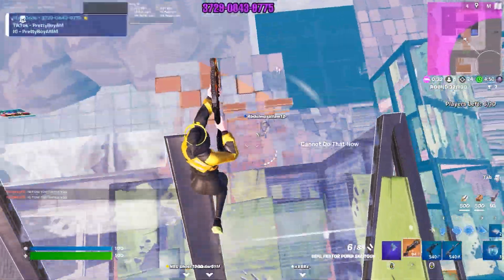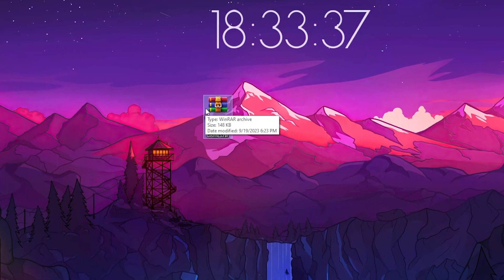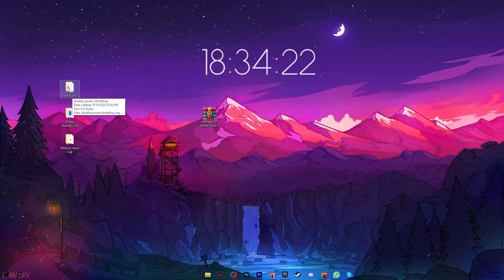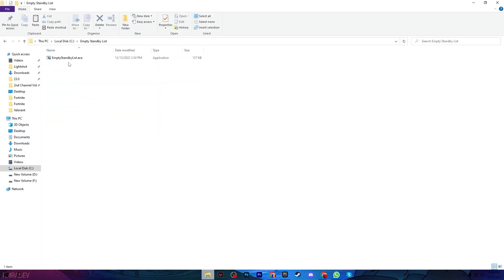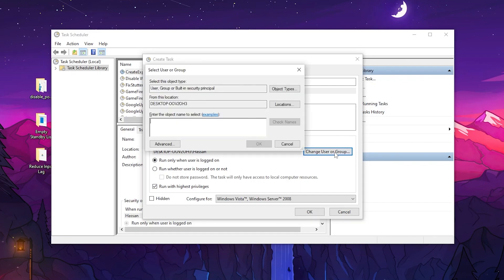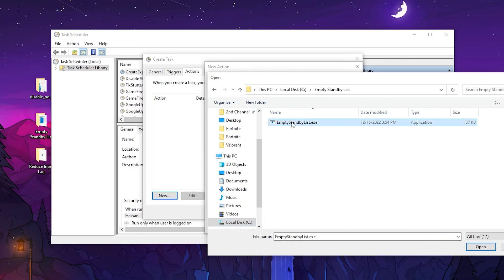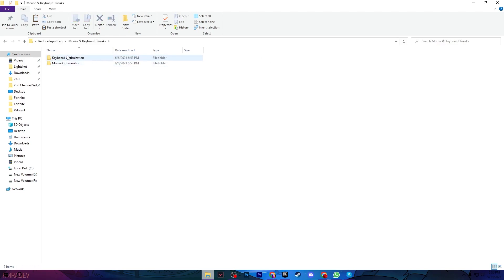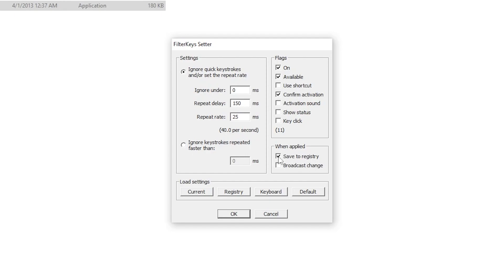🔧ULTIMATE FPS BOOST PACK FOR MORE PERFORMANCE! 🔥 (FIX FPS DROPS & LAG)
In this video, you'll how to optimize your Windows for gaming and more performance. This video includes the best FPS boost pack which helps you to boost fps, fix fps drops, and fix input lag in all games.